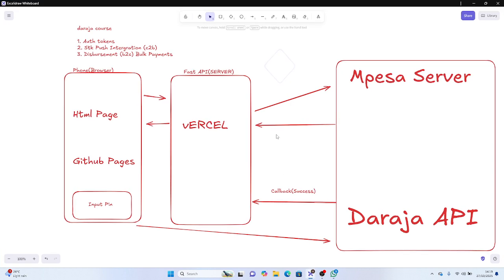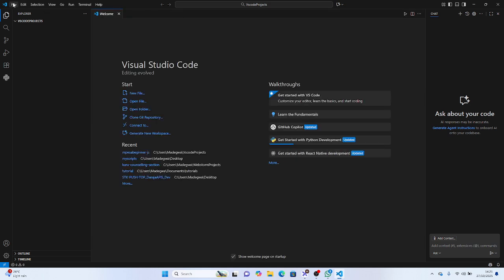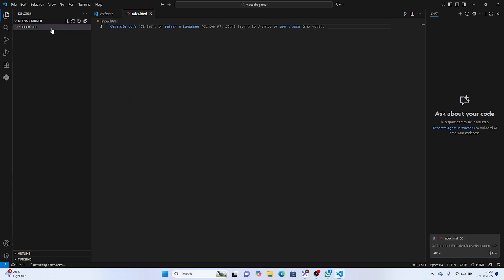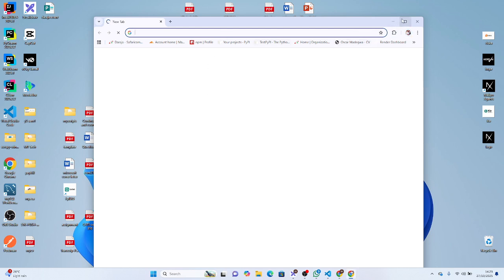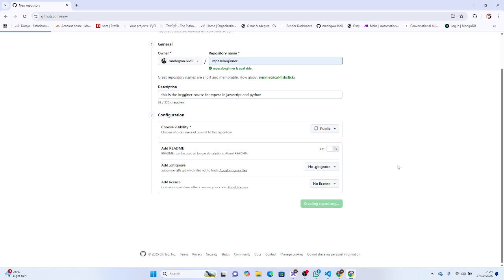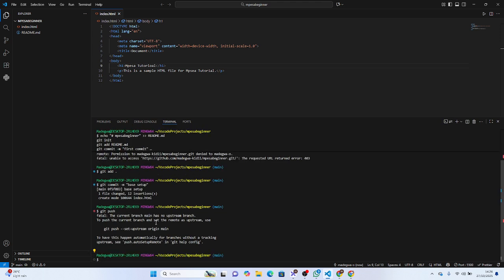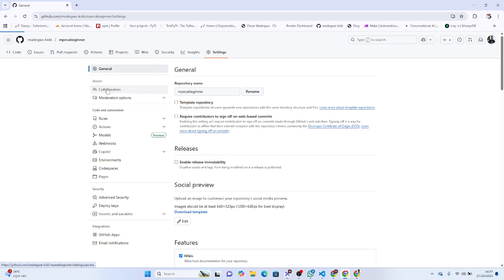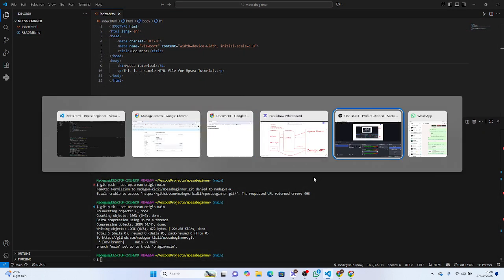Mpesa Daraja 2.0 Api Overview & Basic github setup